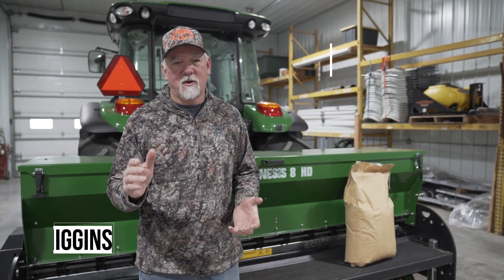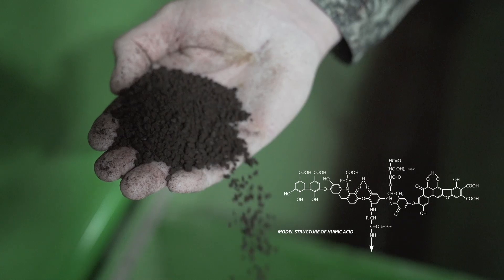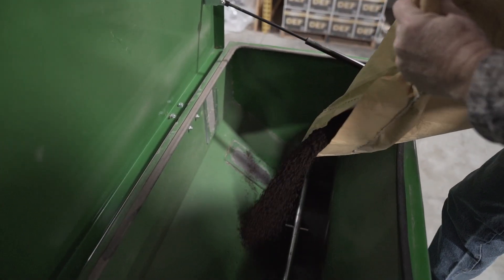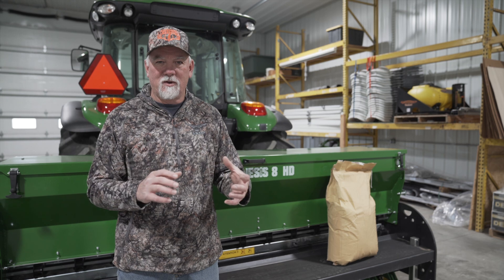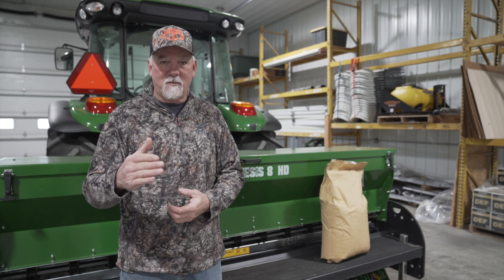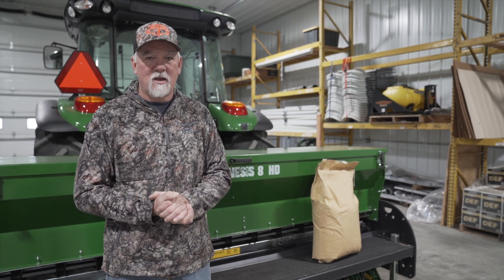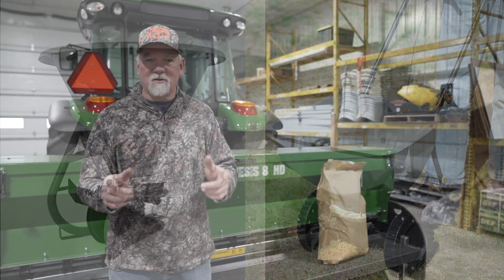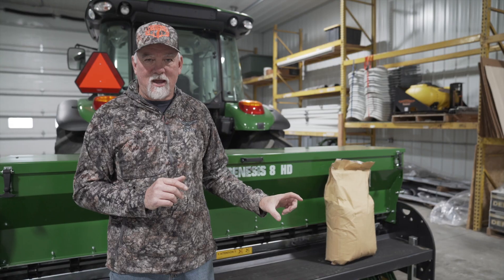Real World's Humic Acid - SOIL HEALTH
Great video from Don talking about the benefits of Humic Acid to soil health in your food plots.